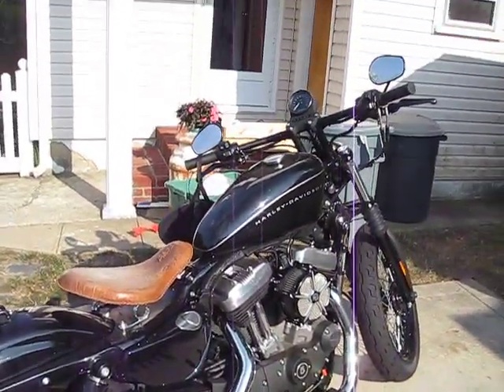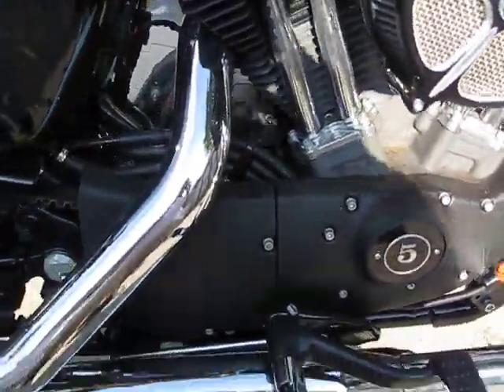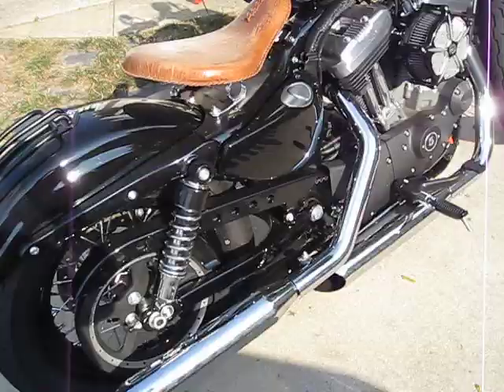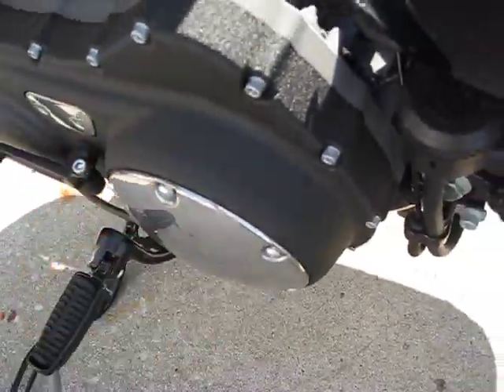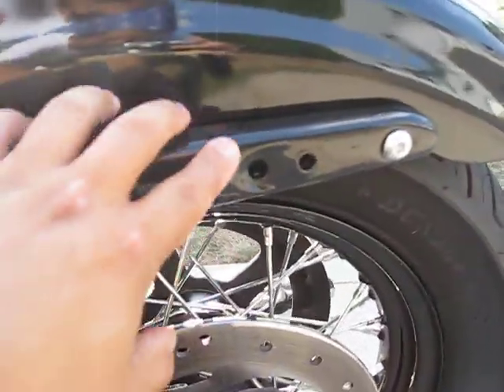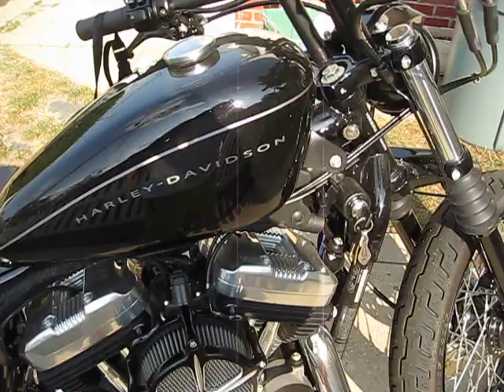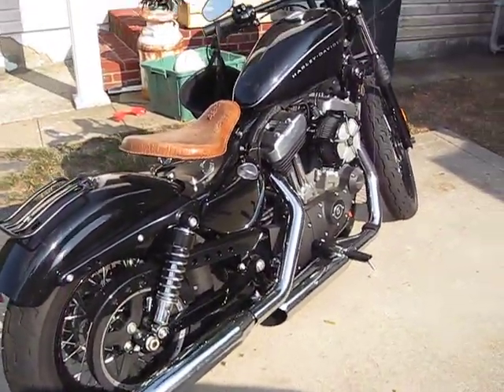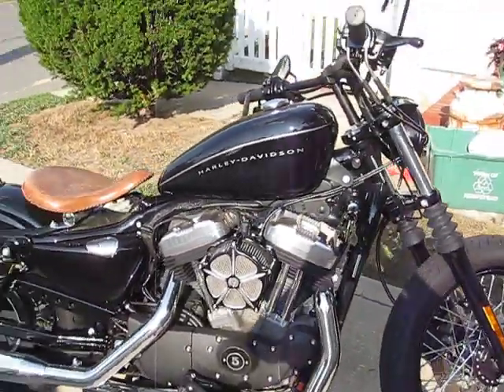nightster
2008 harley davidson nightster with mods